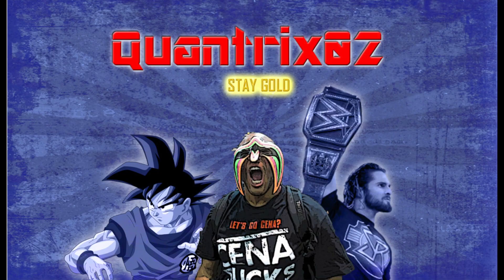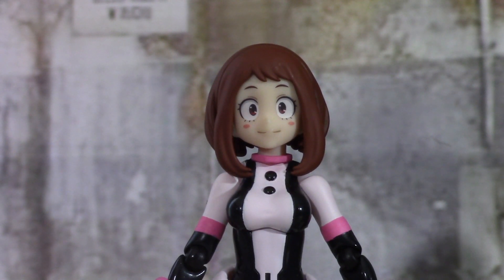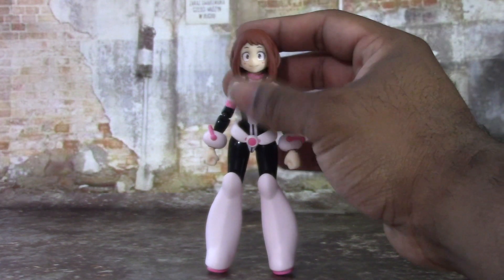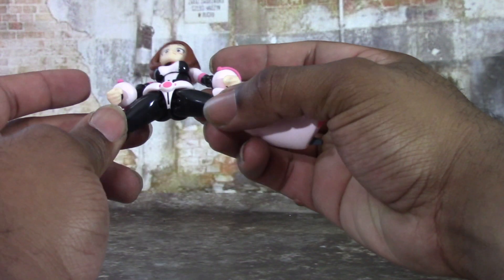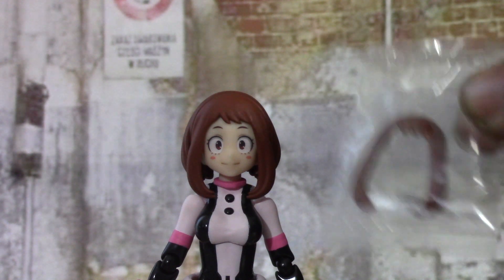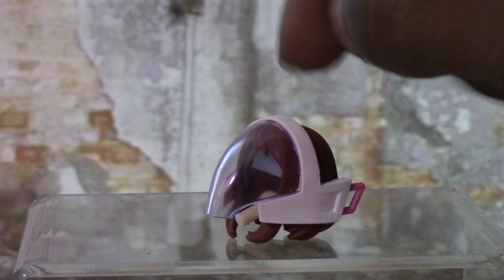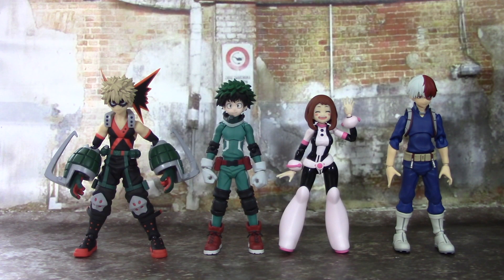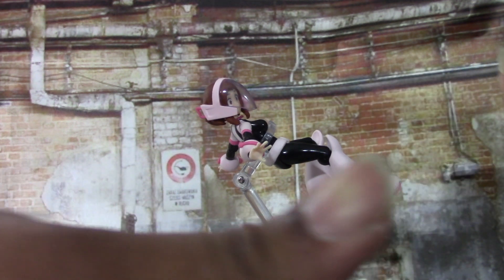Figma Uraraka Review!!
Another Figure in the Figma My Hero Academia line! Ochaco Uraraka is here! How does Uravity stack up to her other UA Classmates? Watch and find out!